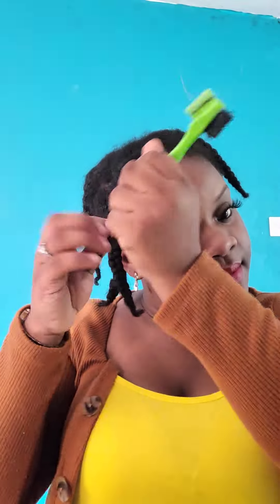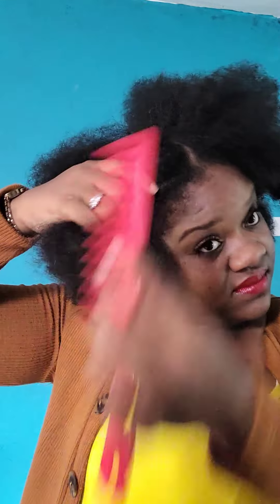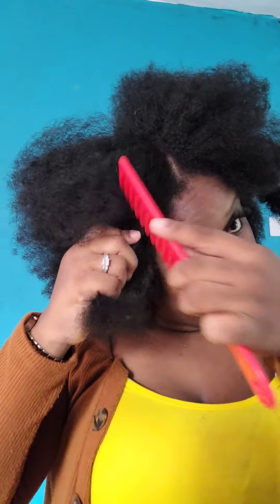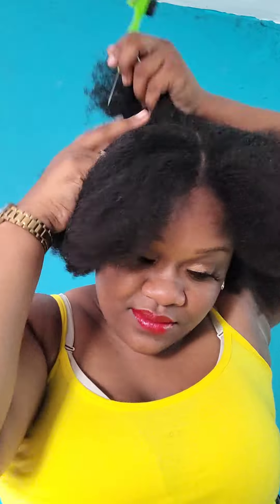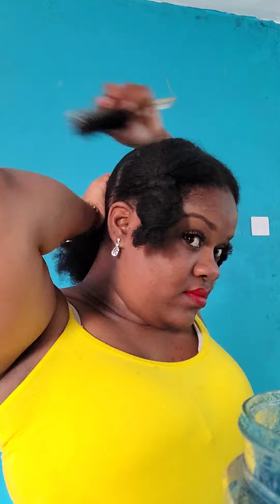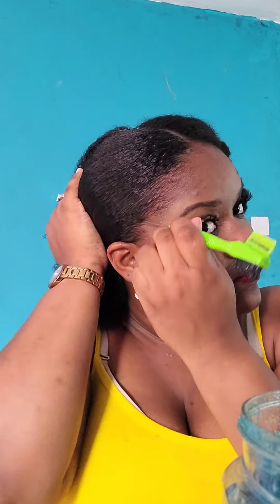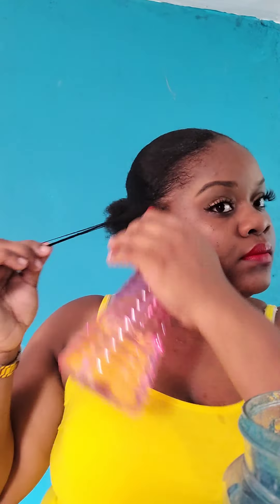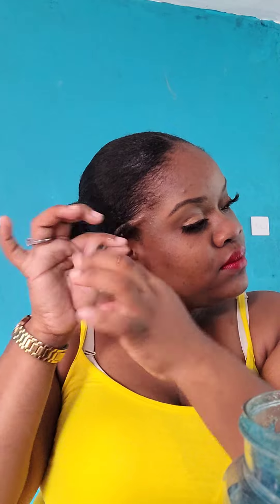MIDDLE PART SLICK ONE PLAIT ON NATURAL HAIR